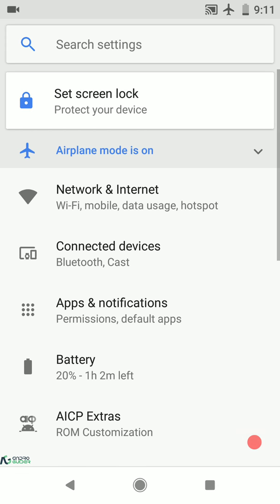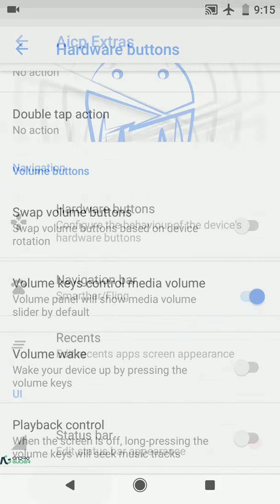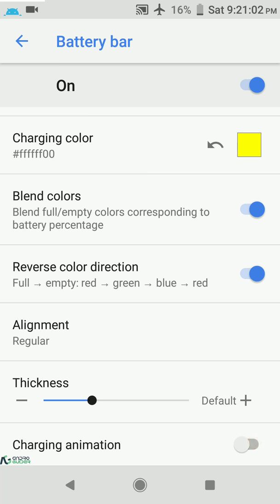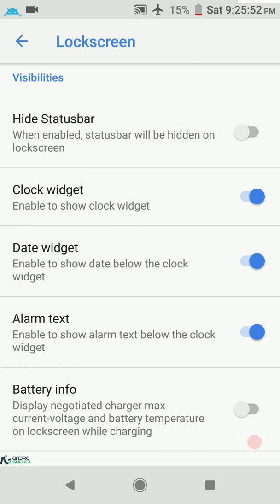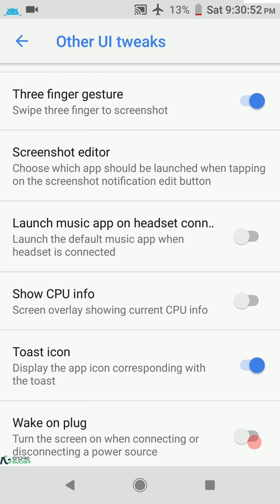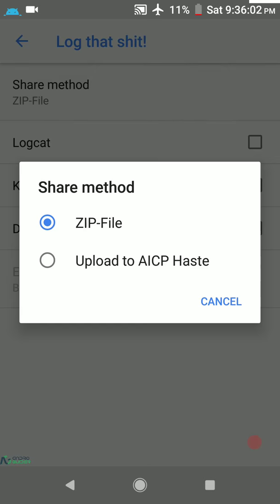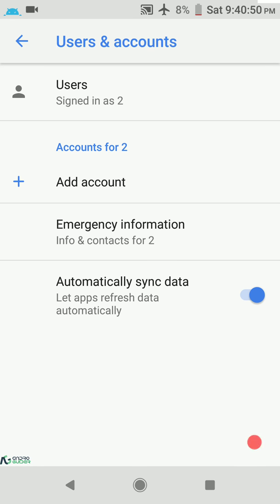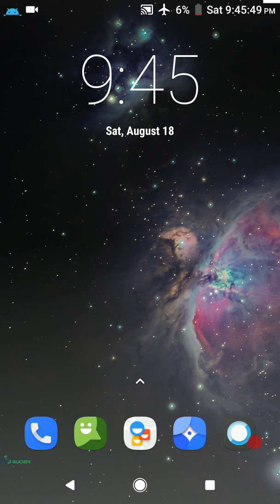AICP 13.1 Review | Oreo 8.1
In this video, we review the Oreo-based release of Android Ice Cold Project, better known as AICP. The ROM boasts of Android 8.1 Oreo. The build reviewed in the video was an unofficial one and comprised of the May security patch, but officially supported devices will the latest security patches in the recent builds.

Based on LineageOS, the Android Ice Cold Project is amongst one of the most popular community development projects ever taken up. As always, AICP lives up to its expectations and offers you hundreds of customizations, along with a great battery backup and stability.

You can have a look at the changelog for this build at:
(Note: changelog is present just below the link of the ROM)

Or you can have a look at their Gerrit to know more

AICP supports Substratum. The APK and Google Play link of Substratum are given below.